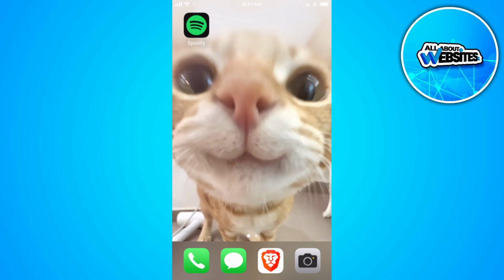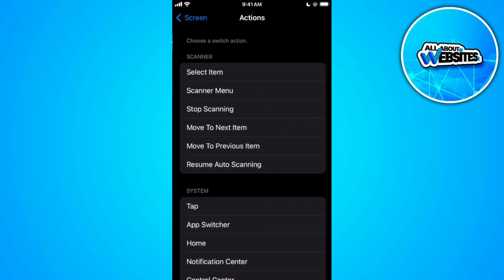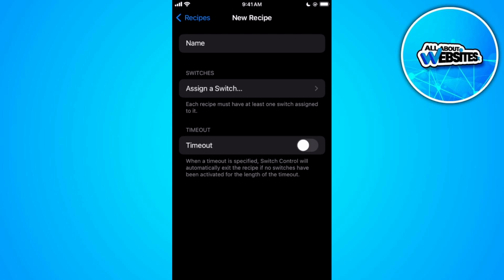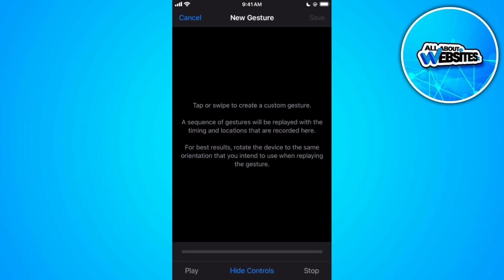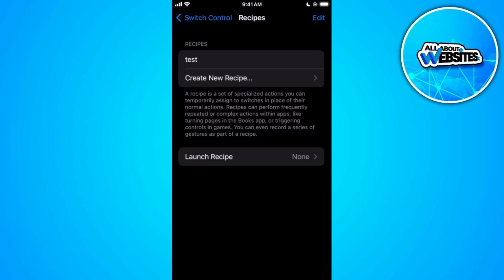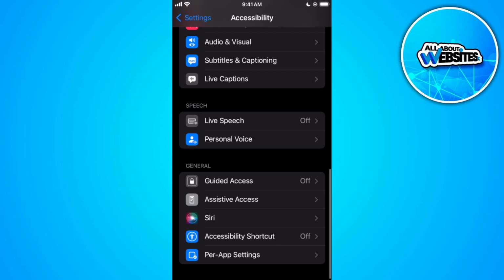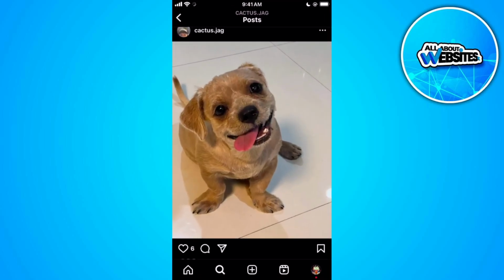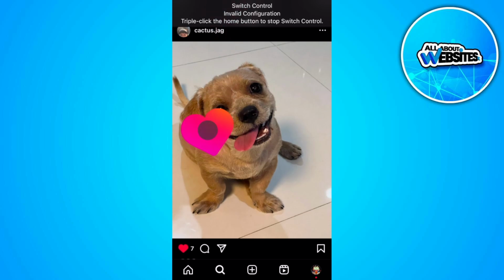How to Use Auto Clicker on iPhone